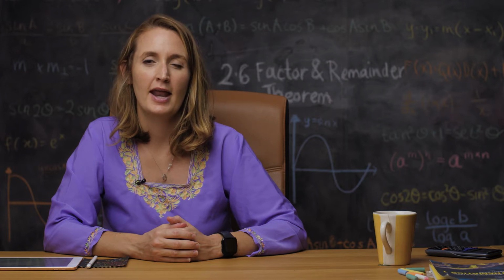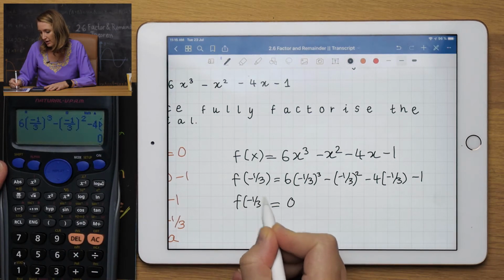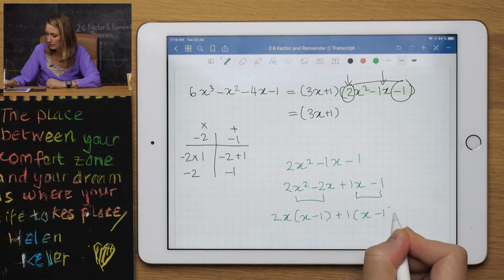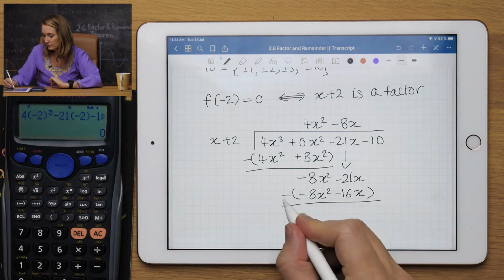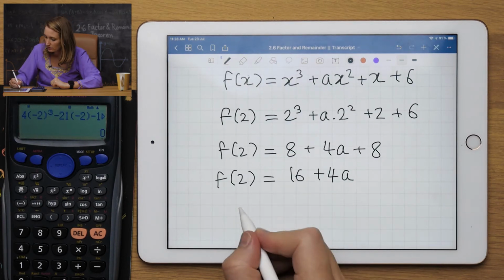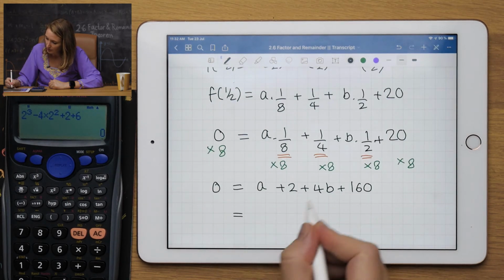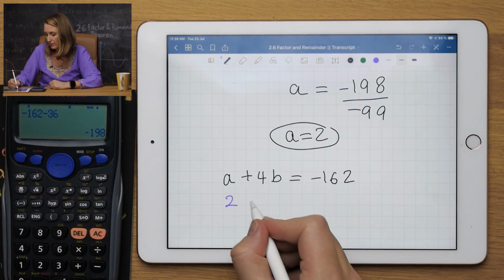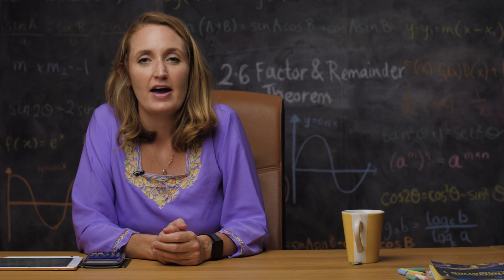Factor Theorem, be successful in class and obliterate the A-level maths exam (KS#4)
5 examples using the Factor Theorem! Starting with easy factor theorem questions and progressively getting more difficult.

⏰timecodes⏰
00:00 intro
00:20 use the factor theorem to determine it's factors
02:15 verifying factors using the factor theorem
7:53 fully factorising a cubic using the factor theorem
12:31 medium difficulty a-level maths or IB style exam questions using the factor theorem
14:31difficult  a-level maths or IB style exam questions using the factor theorem